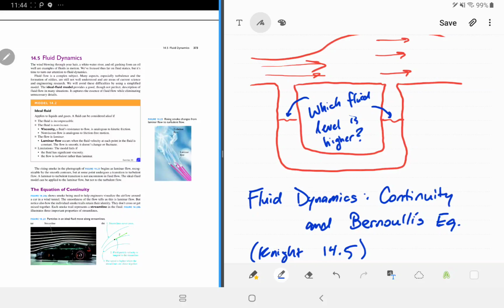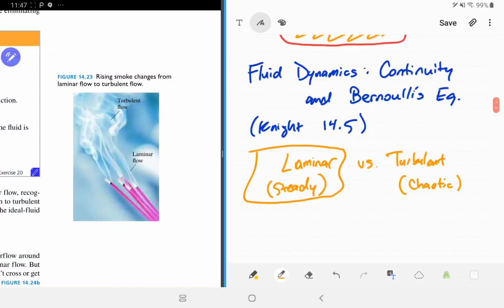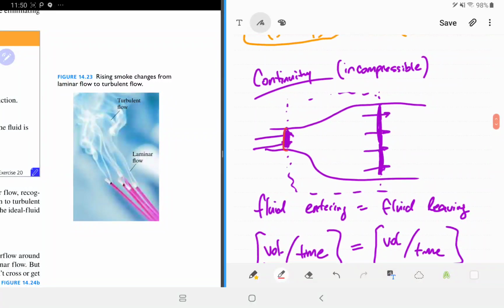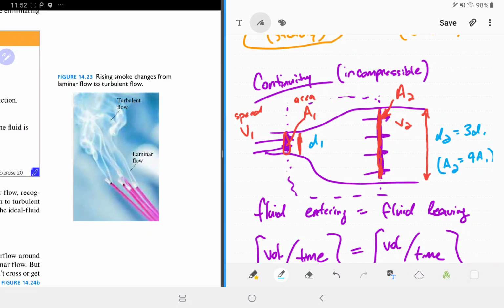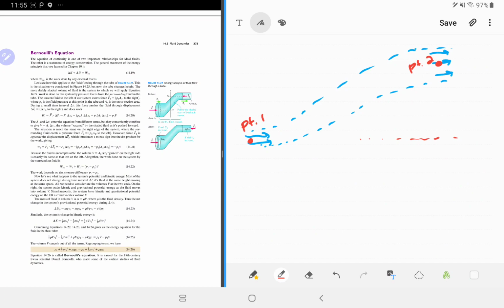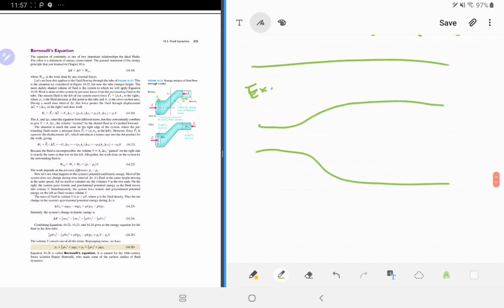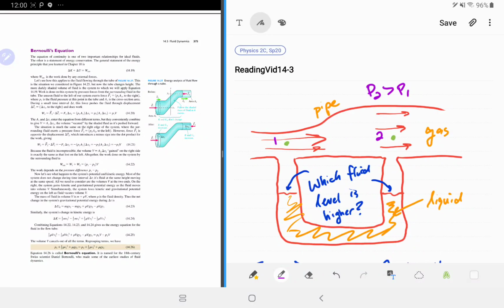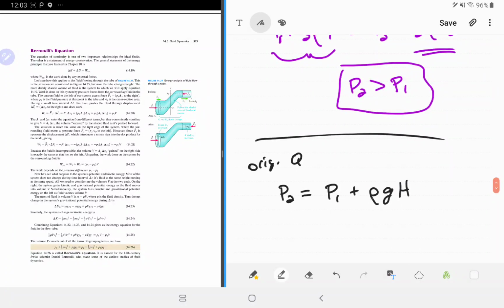ReadingVid14 3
Video covering Knight 14.5